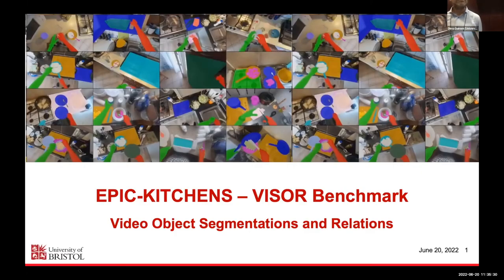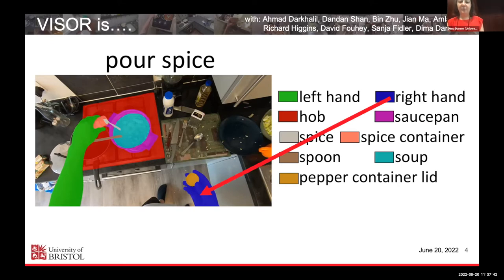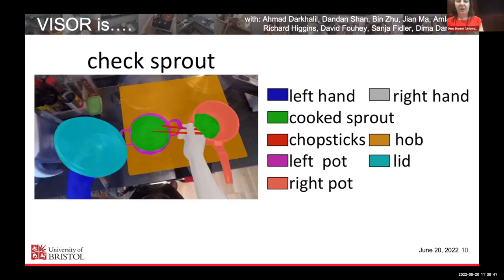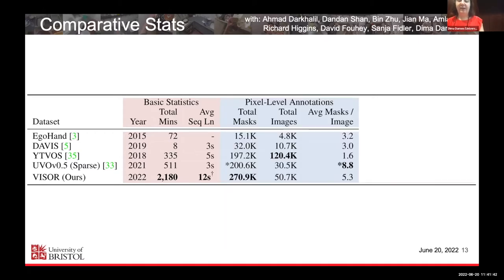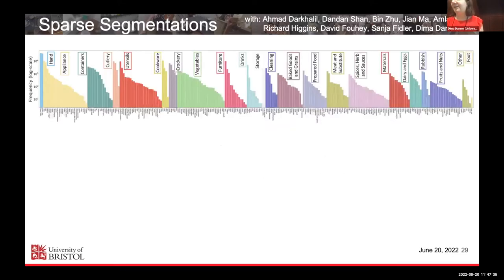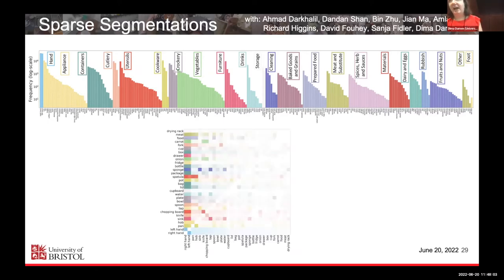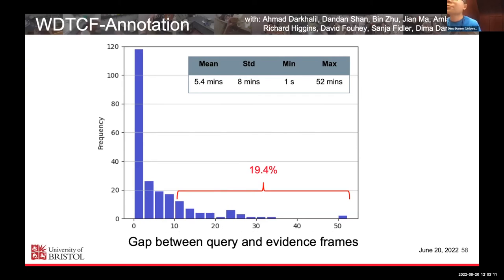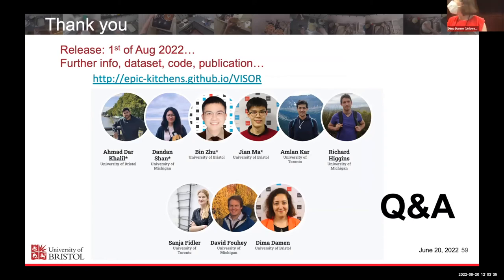EPIC@CVPR2022 EPIC-Kitchens VISOR Reveal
Listen to the reveal of the new annotations for EPIC-Kitchens.